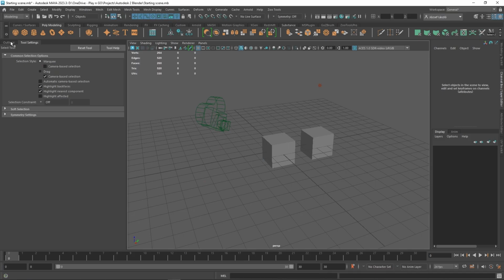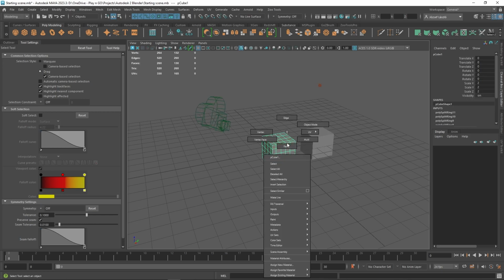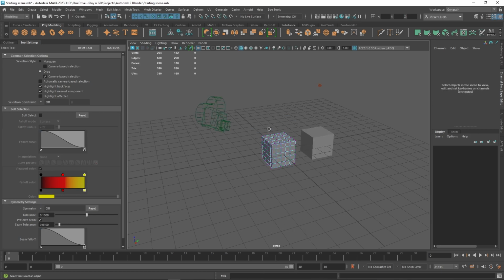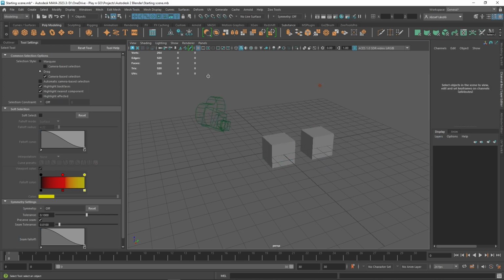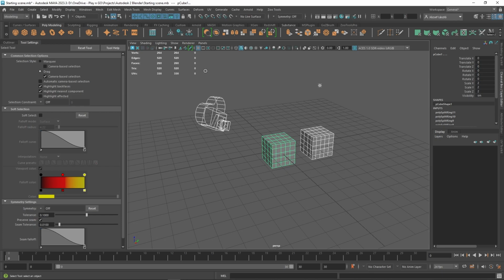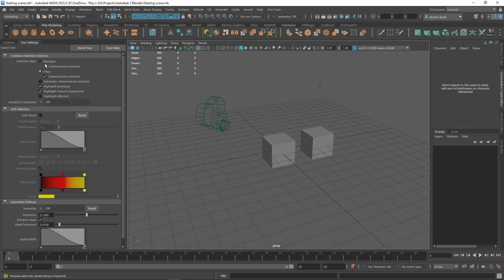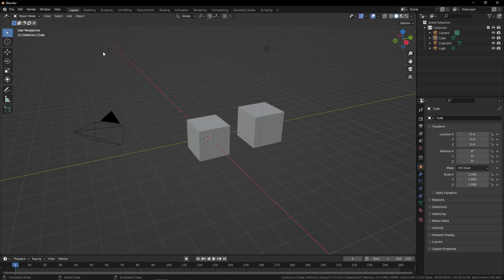A2B - Chapter.I - 3 Object Selection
Object selection in Blender, Max and Maya.